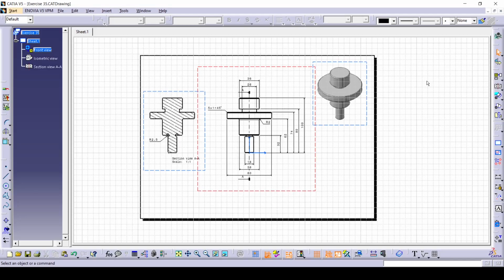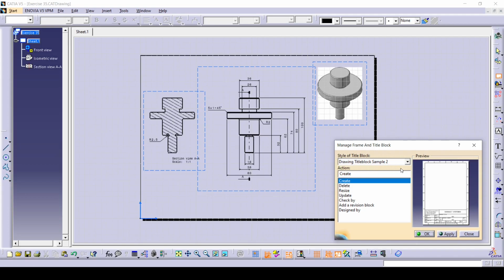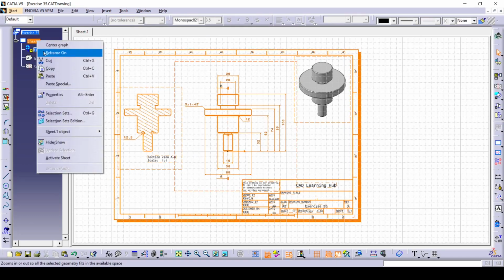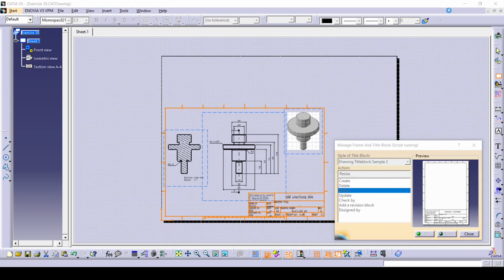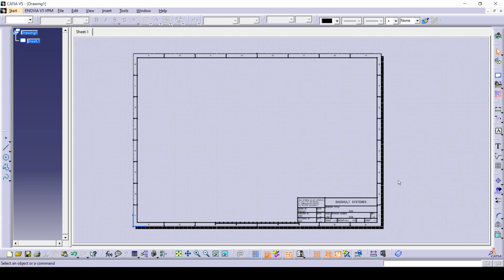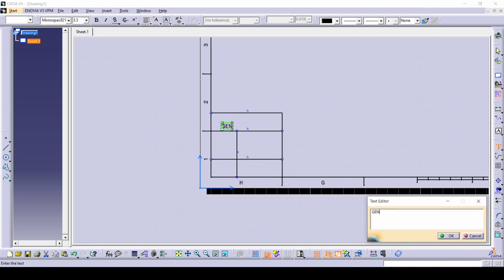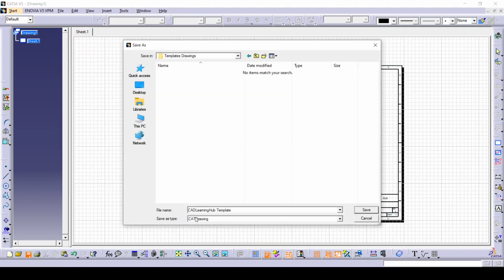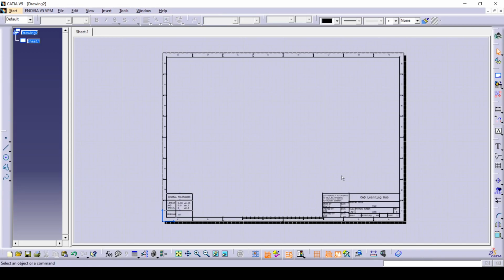CATIA 3-minute Tutorials: Tutorial #5 - How to add drawing frame and title block into drawings?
In this video, I will show you how to add drawing frames and title block into you video. In the second part if this video, I will show you how to customize CATIA templates and save them as a new template.